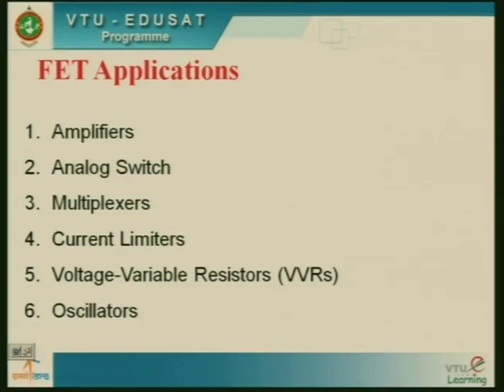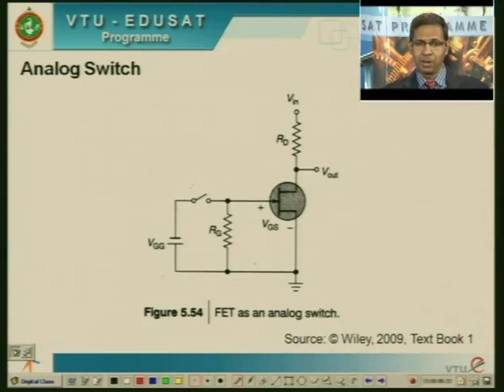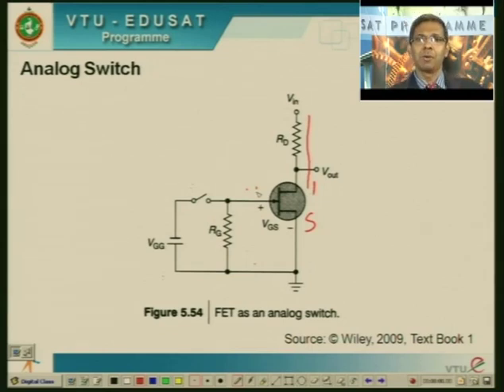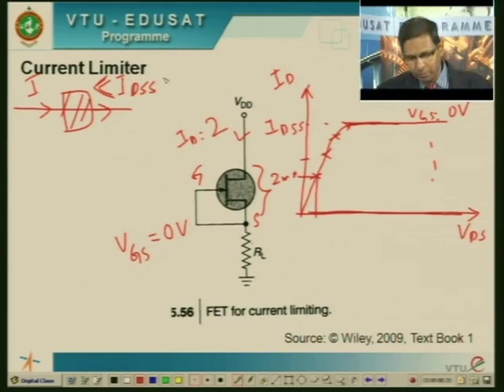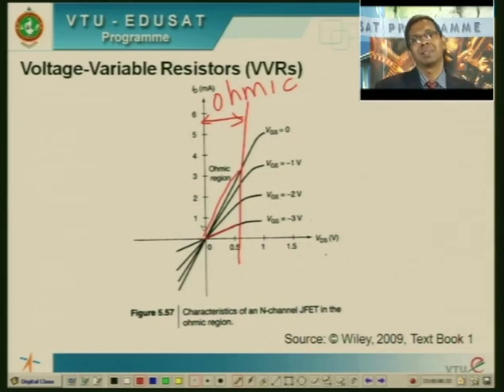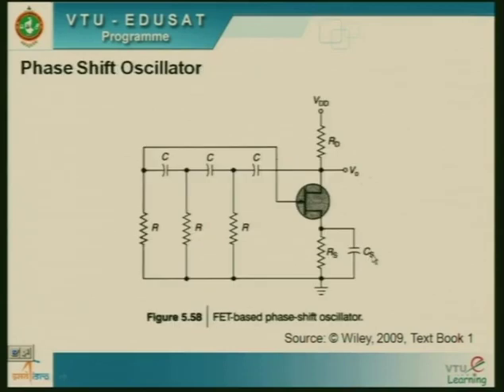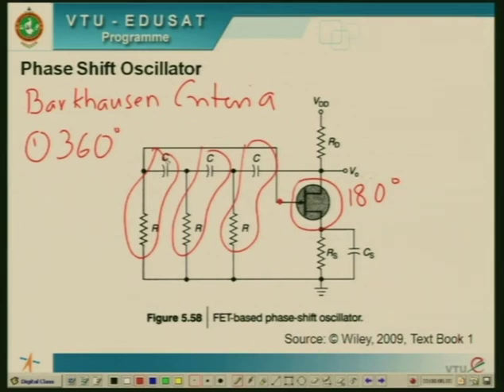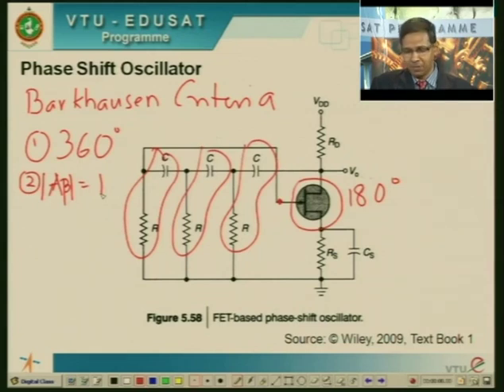Lecture 04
18CS33 - Analog and Digital Electronics